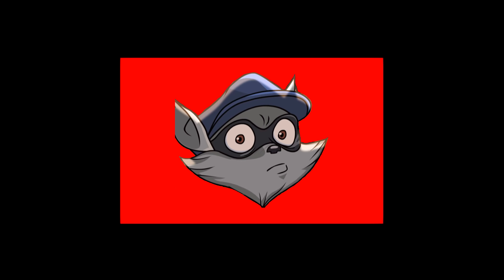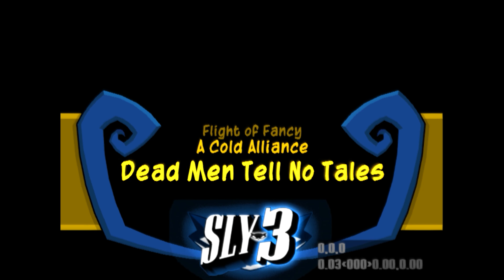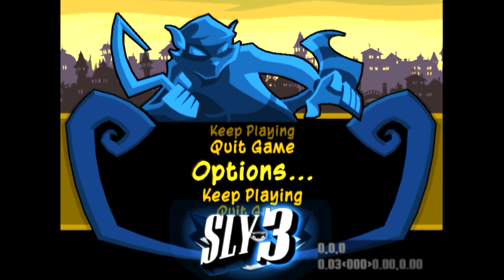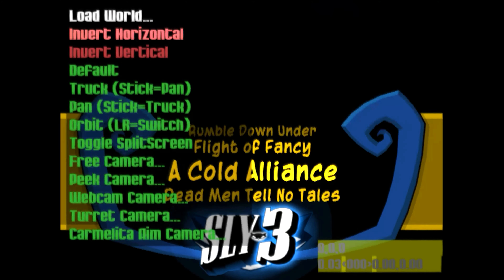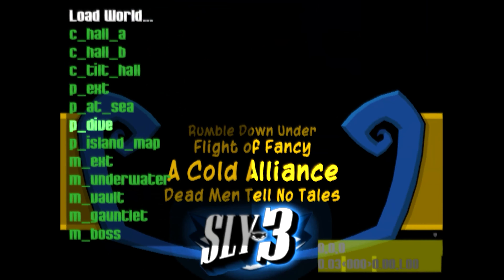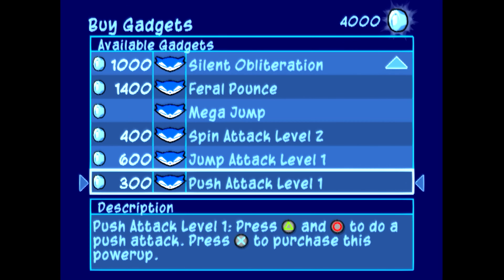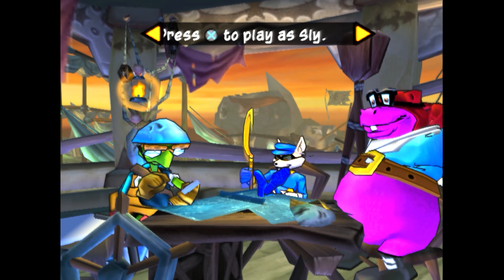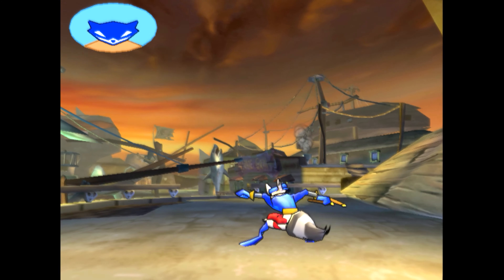Red Square of Gloom and Doom - Entering Blood Bath Bay in August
This video provides a brief overview of the struggle that is Episode 5: Dead Men Tell No Tales, in the August Sly 3 build (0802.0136).